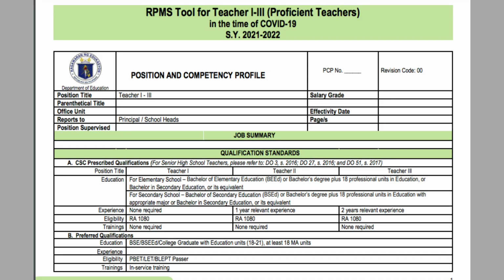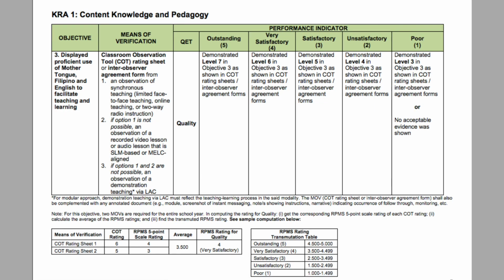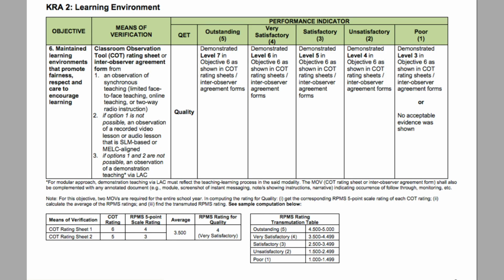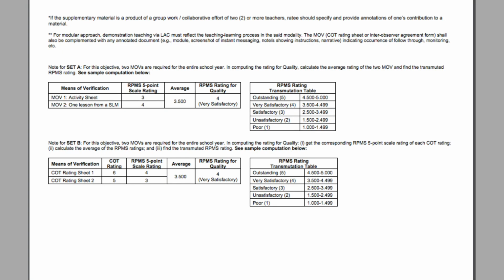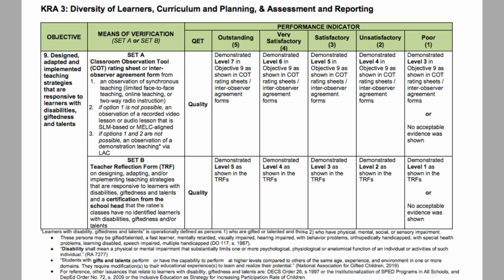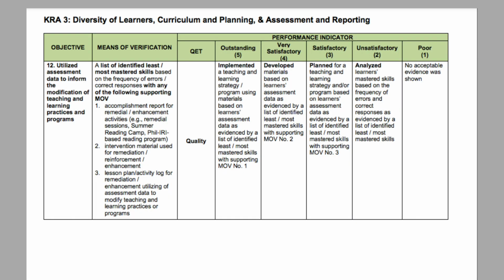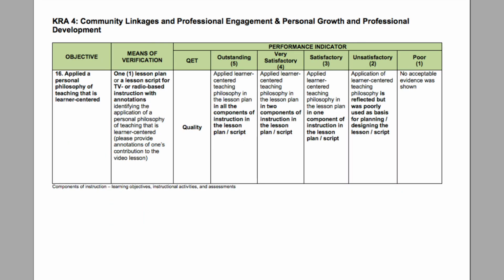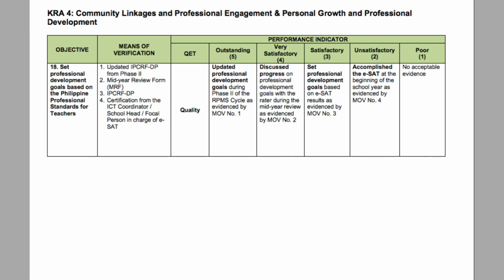NEW RPMS IPCRF TOOL FOR TEACHER 1-3 WITH MOVS FOR SY 2021-2022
The DepEd Prescribed RPMS Tool for Teachers I- III Proficient Teachers